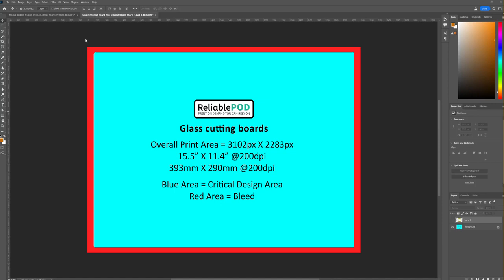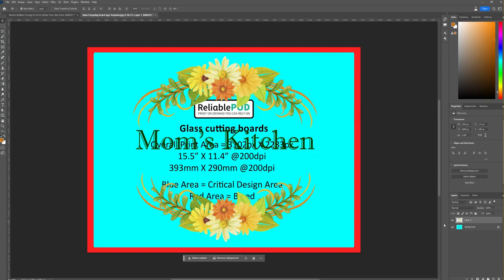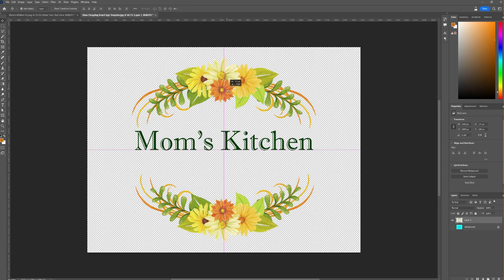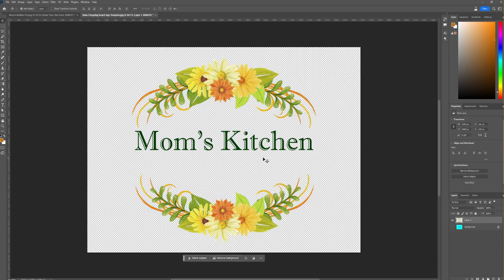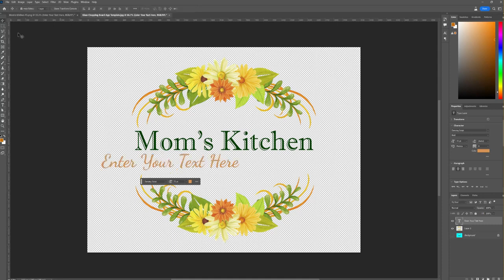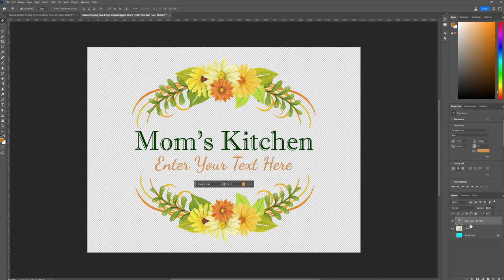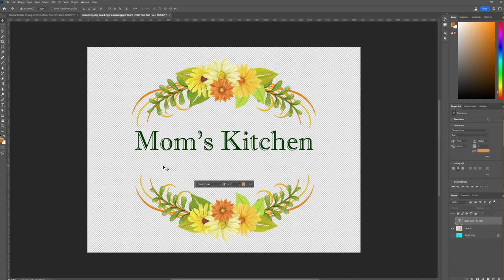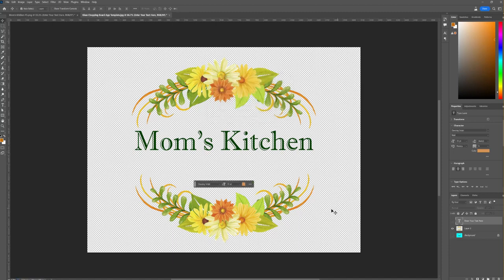How To Create Designs For Glass Cutting Boards